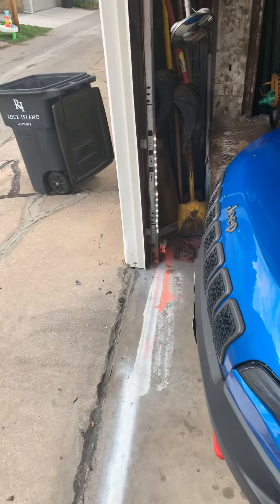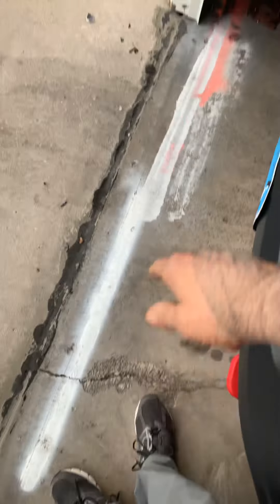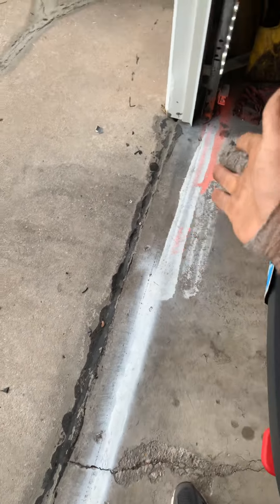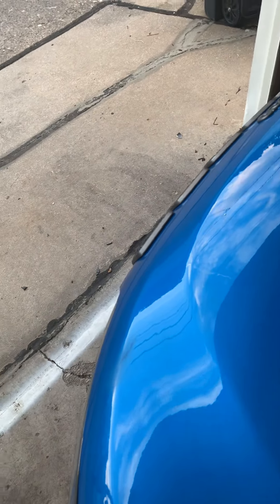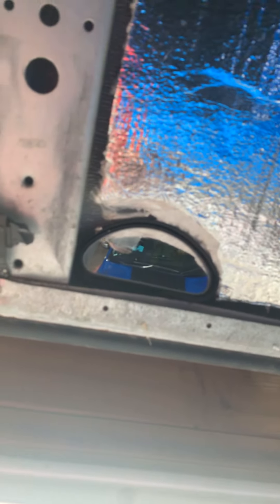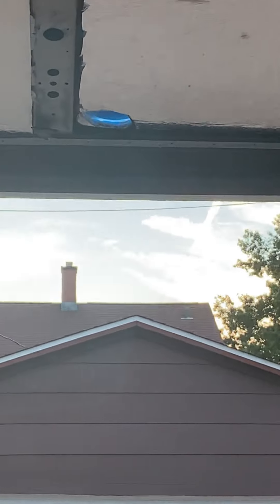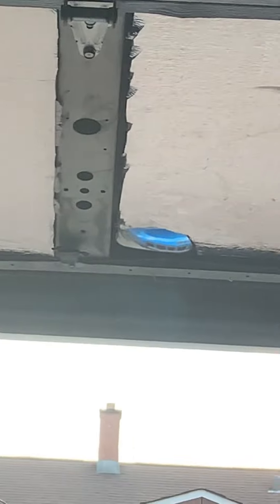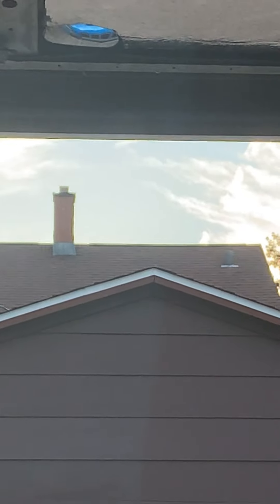Crashing through Reverse parking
Improvement on another Better Sliced Bread PROductions concept. Now you can know for sure if you have cleared the garage door when backing into your garage. Also will work for pulling in. This is just one of the several dozen ideals that reduces those stress causing problematic parts of the common everyday tasks